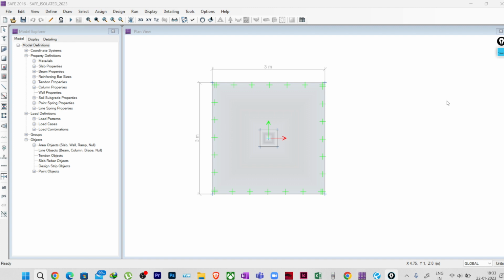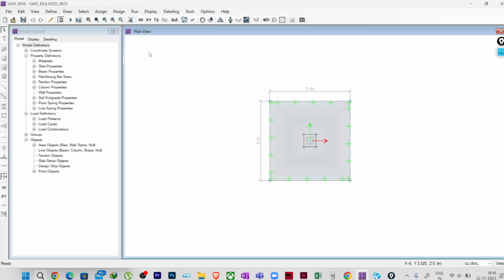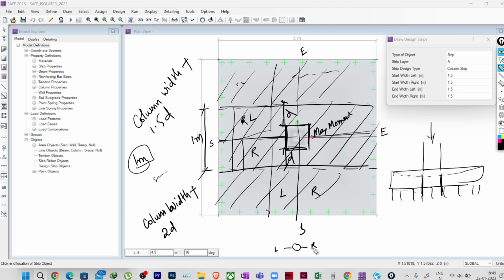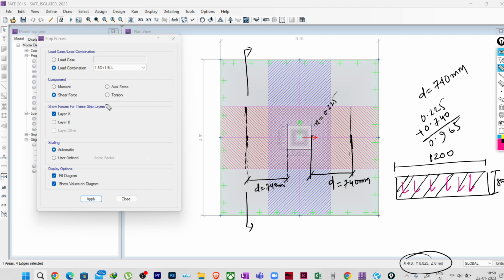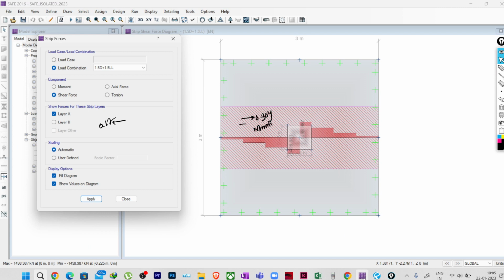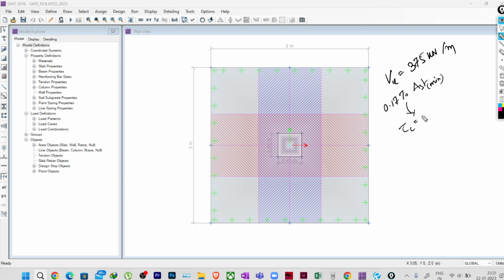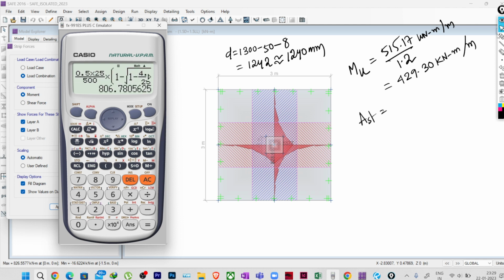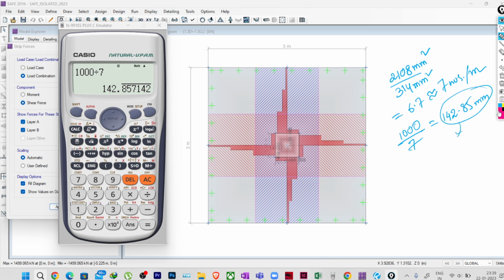Foundation Analysis and Design | Lec-04 | SAFE 2016 and Manual | ilustraca | Sandip Deb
Foundation Analysis and Design | Lec-04
1. Download 𝗠𝘆𝗜𝗻𝘀𝘁𝗶𝘁𝘂𝘁𝗲 App from App Store.
2. Open the app and log in with Org. Code- "𝗔𝗠𝗜𝗧𝗖𝗢"